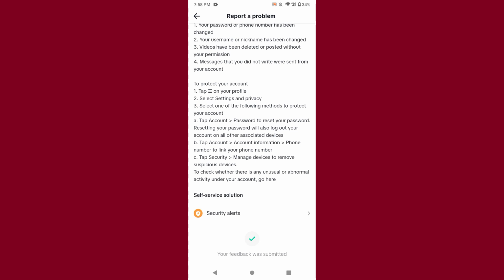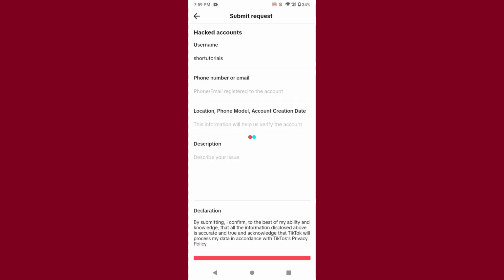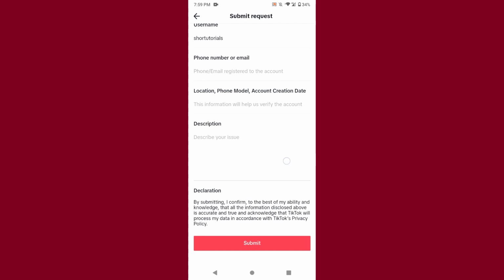How to unsuspend tiktok account (Quick & Easy)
In this video you will learn about How to unsuspend tiktok account in easy way.